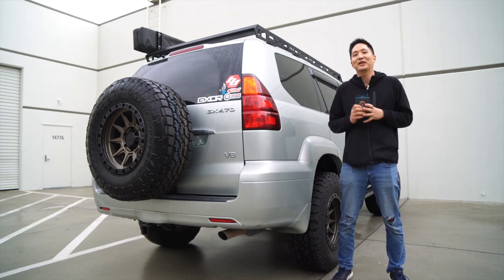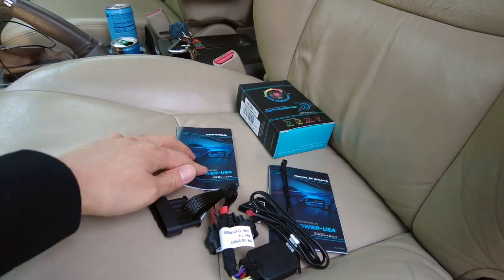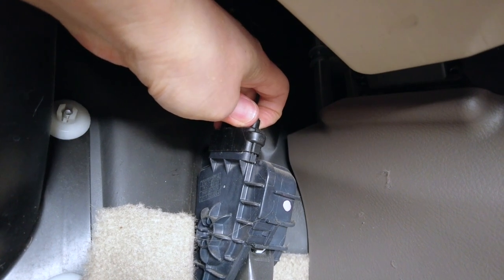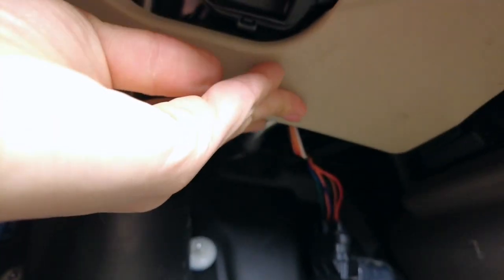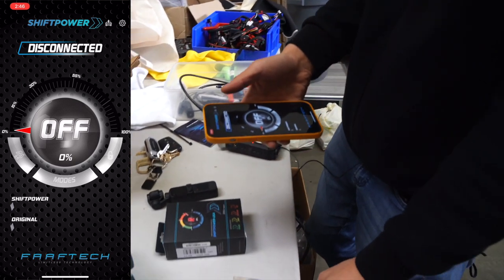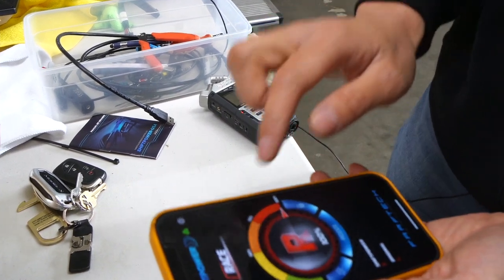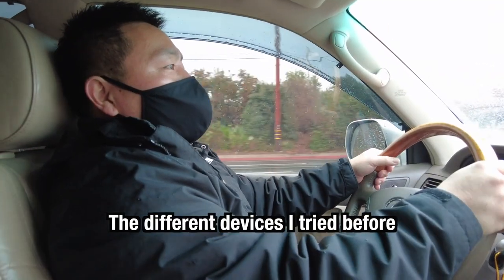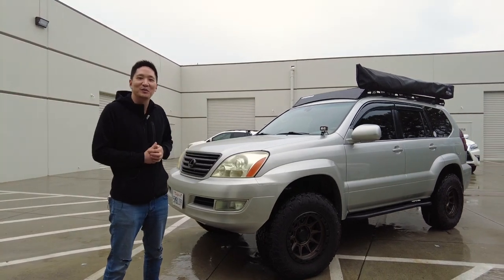Shiftpower Throttle Response Controller for GX 470 Demonstration and Install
Shiftpower has arrived. The throttle response controller will change your driving experience. Eliminating the acceleration delay with various driving modes. To allow maximum personalization use the integrated Bluetooth and smartphone application available for iOS and Android OS.

Features:

Immediate acceleration response compared to factory
Greater driving pleasure
Improved throttle response to your liking
Eliminates the initial throttle lag with precision
More sporty driving experience
Valet mode to restrict valet drivers with 50% or less throttle power
Throttle lock out for theft prevention
Easy installation and no programming
Plug and Play installation with no modification to the factory harness
Available for various vehicle brands and models, see vehicle selection guide

Compatibility:

SP07:
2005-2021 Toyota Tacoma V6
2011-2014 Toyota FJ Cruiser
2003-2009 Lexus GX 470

SP09:
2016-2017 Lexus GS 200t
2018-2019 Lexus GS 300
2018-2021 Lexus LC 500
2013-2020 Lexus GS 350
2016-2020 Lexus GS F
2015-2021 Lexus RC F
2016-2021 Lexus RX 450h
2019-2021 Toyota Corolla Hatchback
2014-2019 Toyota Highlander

SP18:
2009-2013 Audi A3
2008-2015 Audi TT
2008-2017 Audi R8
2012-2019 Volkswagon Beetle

SP20:
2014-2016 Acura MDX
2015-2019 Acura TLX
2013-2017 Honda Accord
2020 Honda Civic

SP26:
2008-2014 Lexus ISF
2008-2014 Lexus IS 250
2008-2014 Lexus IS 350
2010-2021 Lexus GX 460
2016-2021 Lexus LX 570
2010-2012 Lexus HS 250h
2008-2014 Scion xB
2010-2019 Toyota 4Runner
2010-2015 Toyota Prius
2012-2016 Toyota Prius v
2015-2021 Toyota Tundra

SP27:
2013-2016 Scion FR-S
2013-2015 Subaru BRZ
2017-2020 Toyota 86